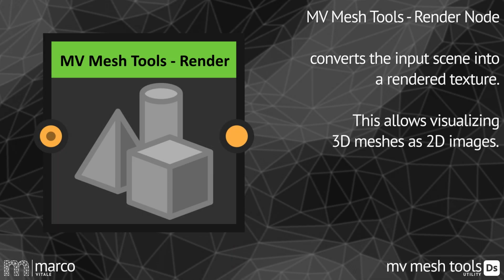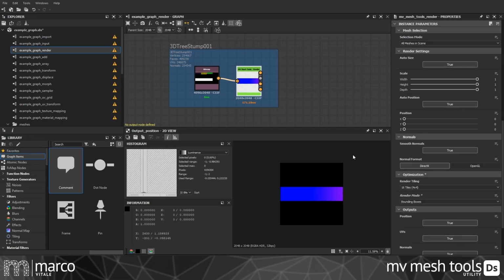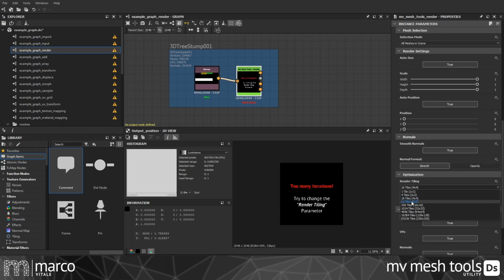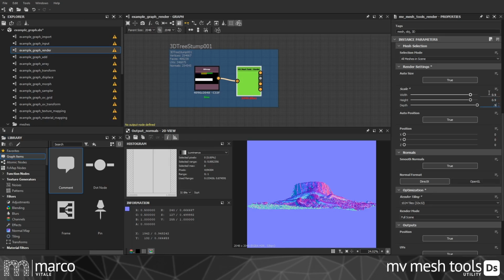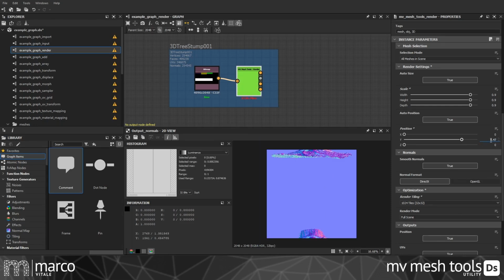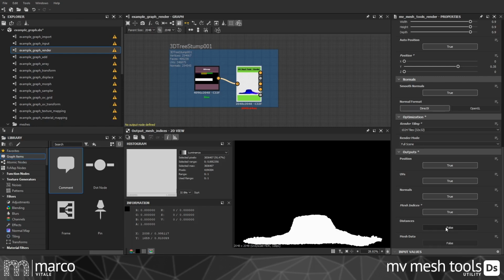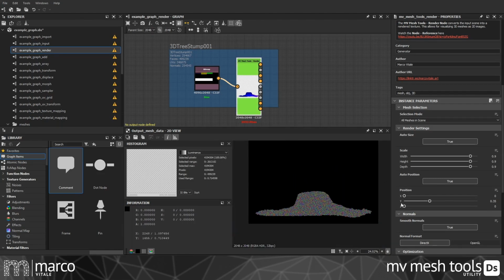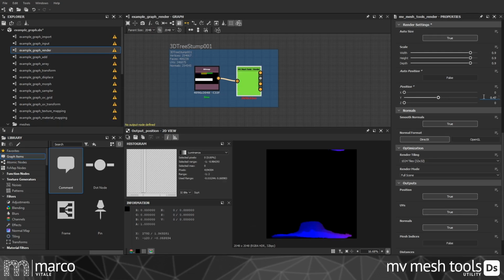MV Mesh Tools - Render Node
The MV Mesh Tools - Render Node
converts the input scene into a rendered texture.
This allows visualizing 3D meshes as 2D images.

Stay healthy and creative
Marco